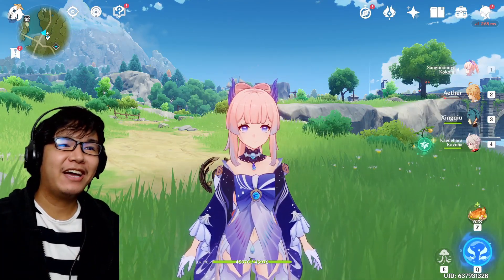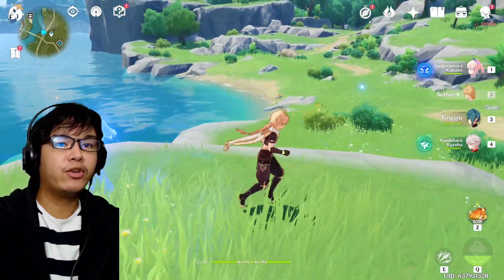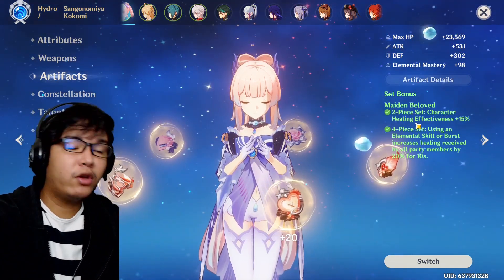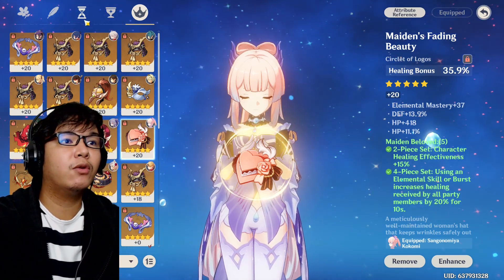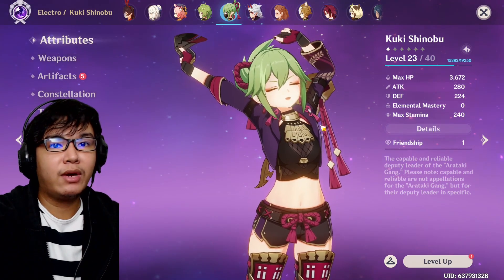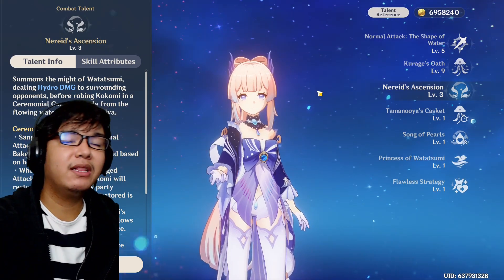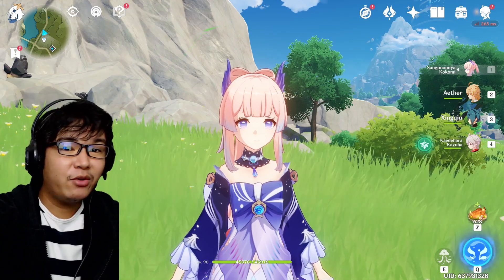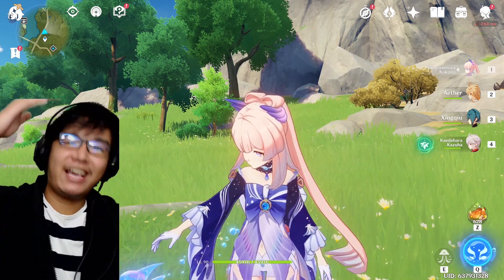Kokomi - GUIDE (Genshin Impact)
Genshin Impact Kokomi Build Guide